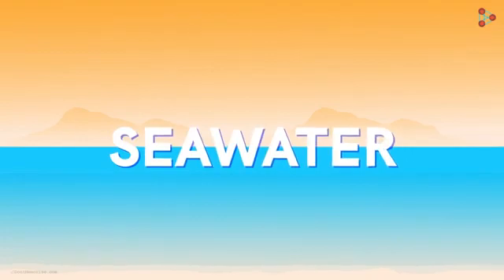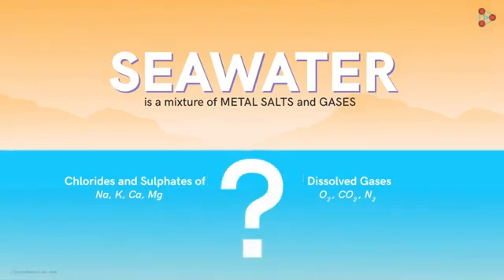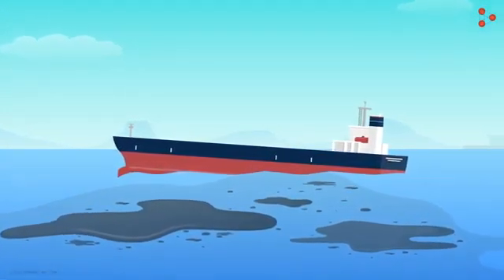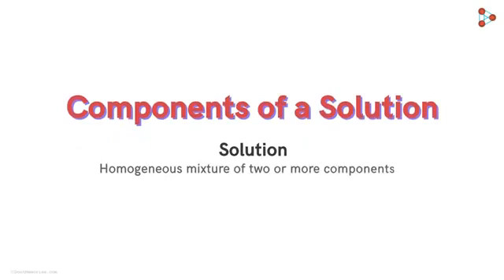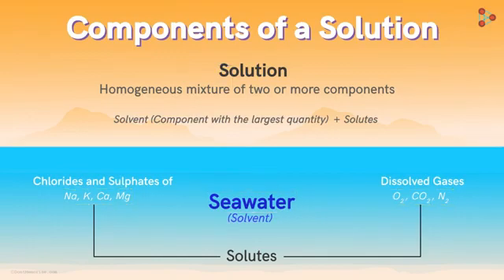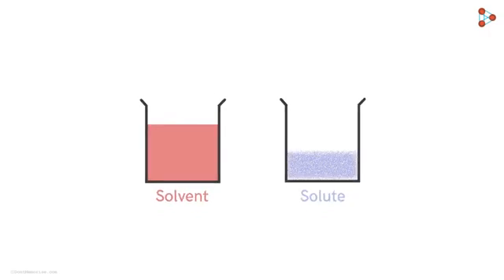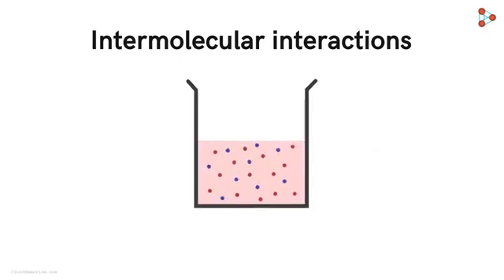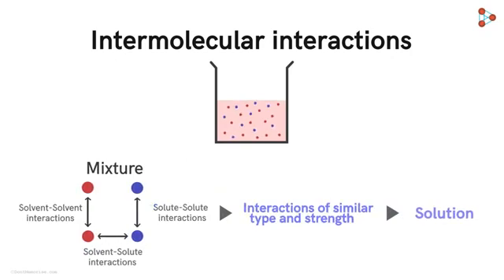When do two substances form a solution part 1 Solutions Chemistry Don't Memorise